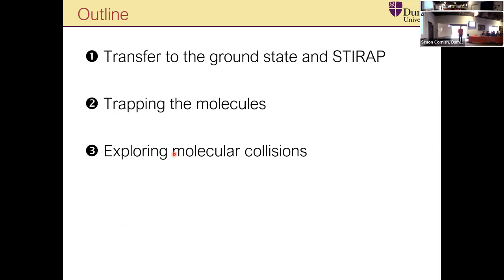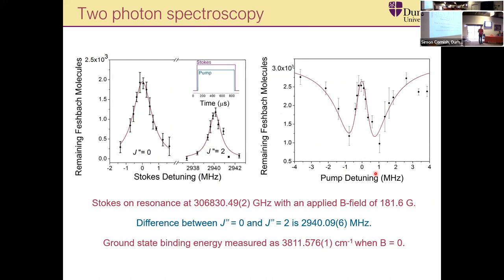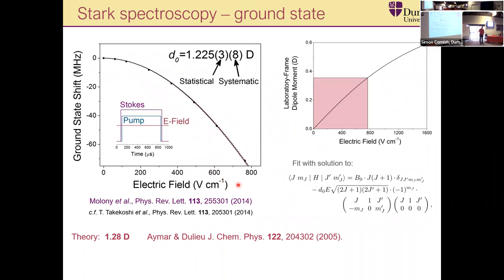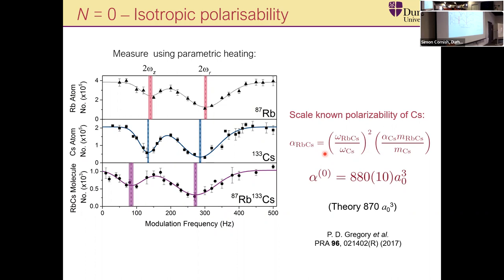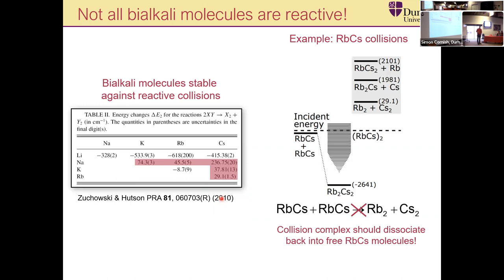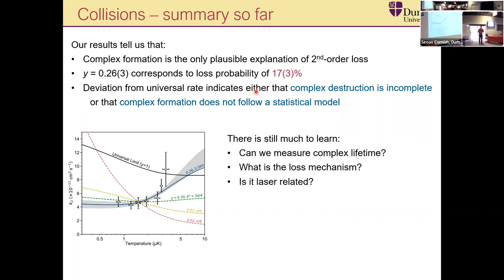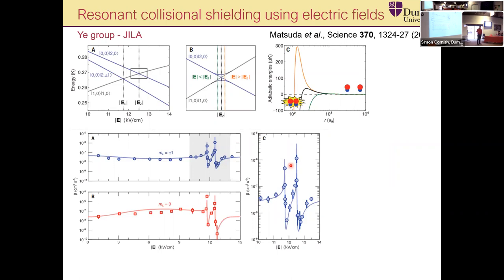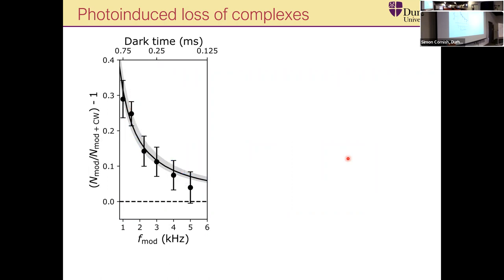Winter School 2023 - Wednesday Lectures (pt 3)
Simon Cornish: Creation and control of ultracold bialkali molecules for quantum simulation and quantum computing (ground-state molecules)